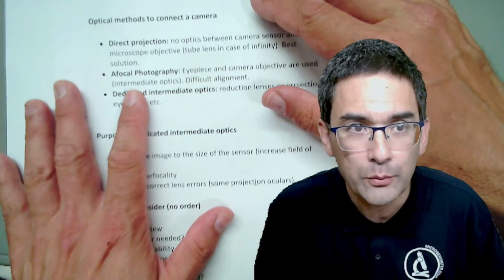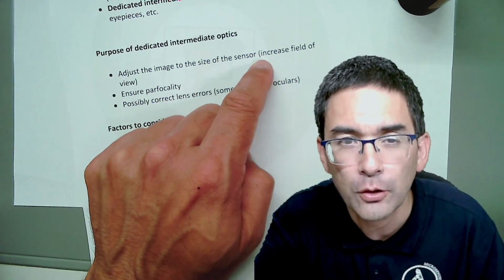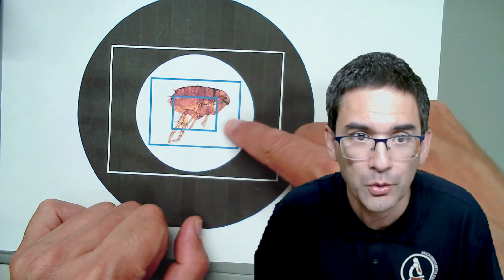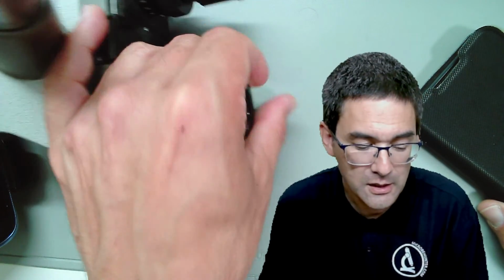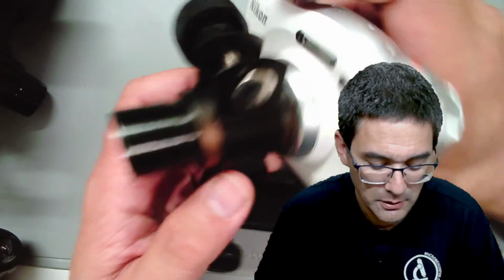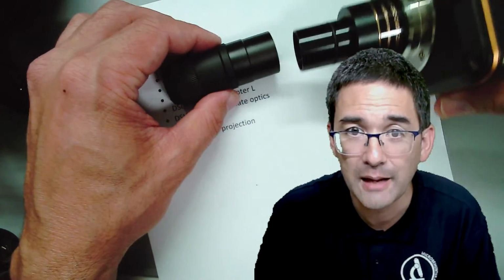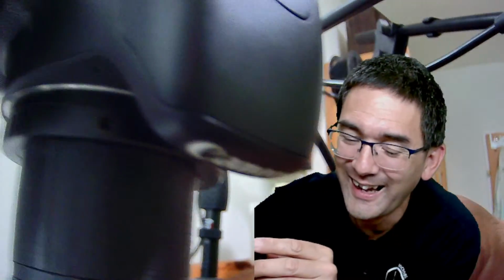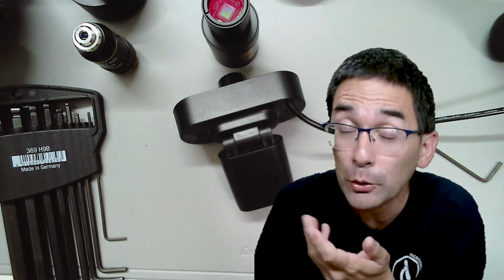Connecting a camera to a microscope - exploring the options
I will show you different options of connecting a camera to a microscope.

SW150 (introductory microscope)
Slides, Cover Glasses